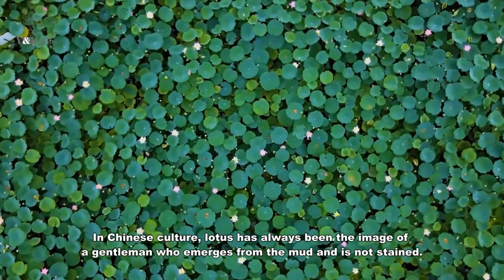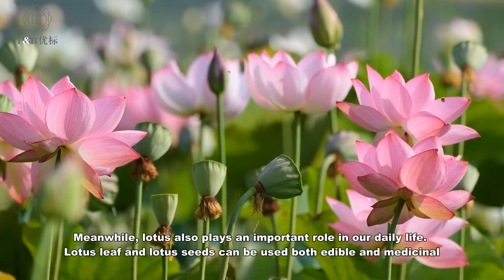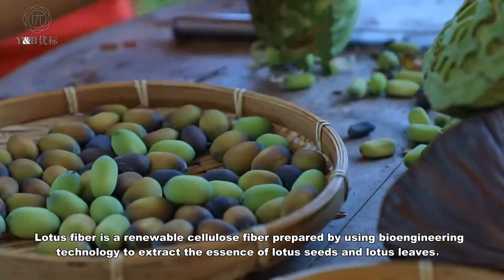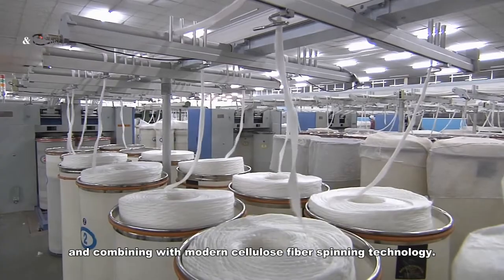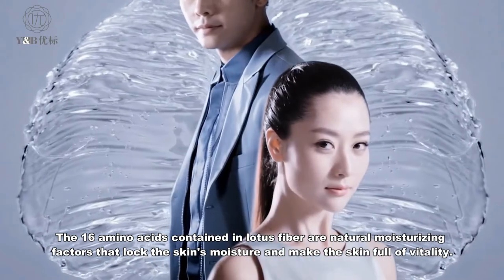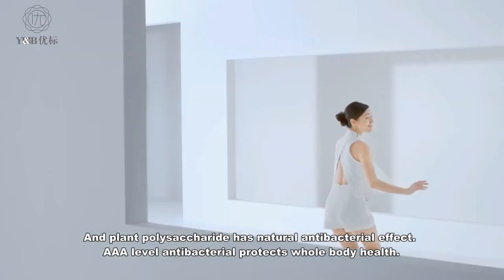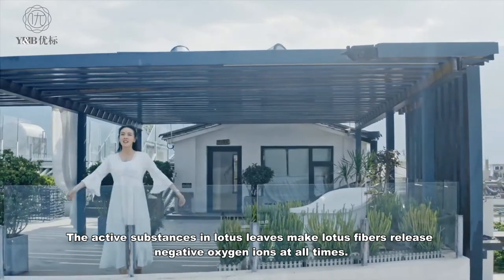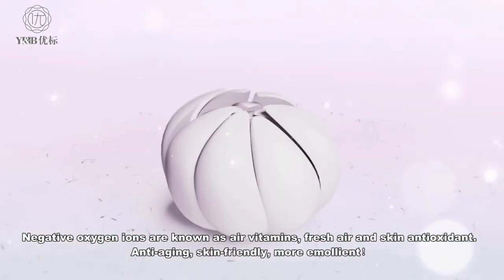Lotus protein fiber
In Chinese culture, lotus has always been the image of a gentleman who emerges from the mud and is not stained.

Meanwhile, lotus also plays an important role in our daily life. Lotus leaf and lotus seeds can be used both edible and medicinal

Lotus fiber is a renewable cellulose fiber prepared by using bioengineering technology to extract the essence of lotus seeds and lotus leaves and combining with moden cellulose fiber spinning technology.

The 16 amino acids contained in lotus fiber are natural moisturizing factors that lock the skin's moisture and make the skin full of vitality

And plant polysaccharide has natural antibacterial effect. AAA level antibacterial protects whole body health.

The active substances in lotus leaves make lotus fibers release negative oxygen ions at all times.

Negative oxygen ions are known as air vitamins, fresh air and skin antioxidant
Anti-aging, skin-friendly, more emollient

Choose Youbiao Technology, choose a healthy and comfortable life!